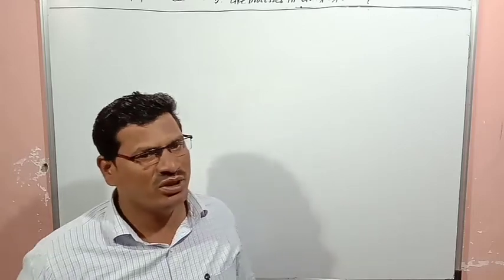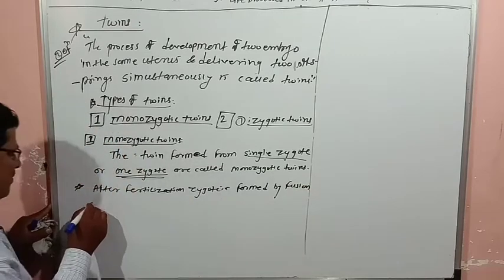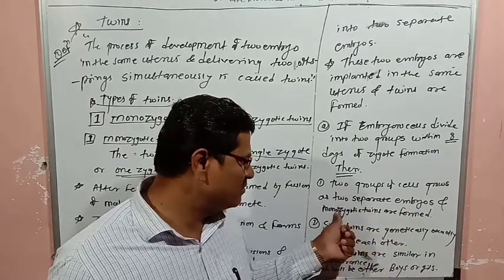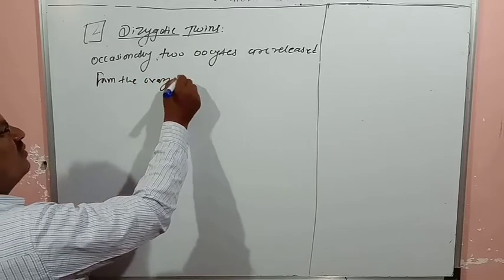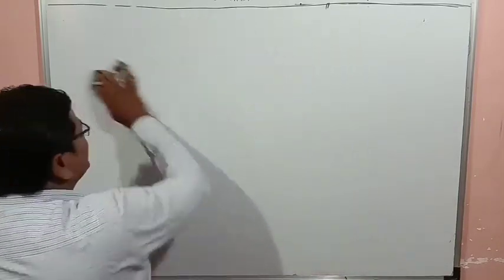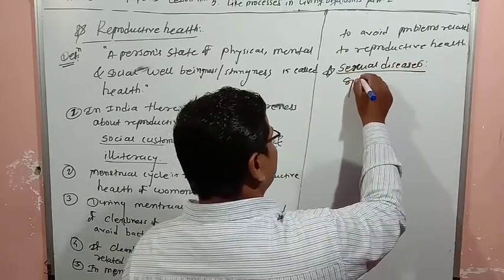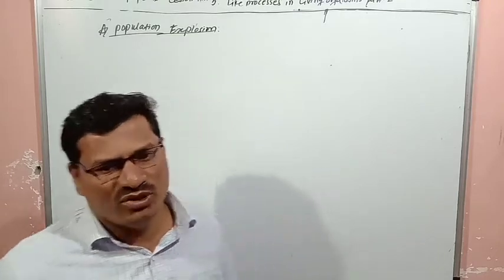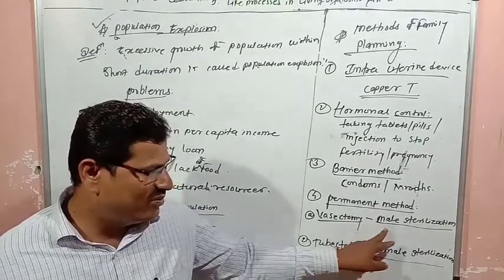Life processes in living organisms part.2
part. 8.Twins ,reproductive health,population.